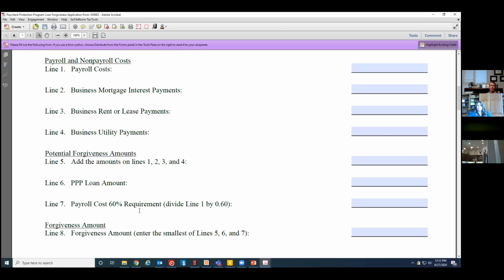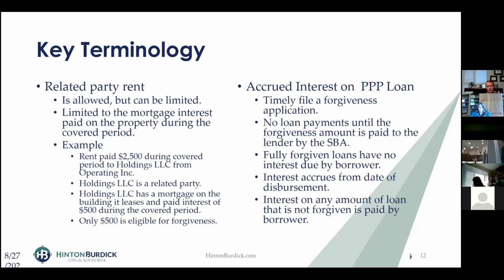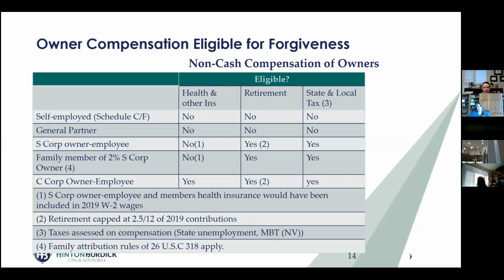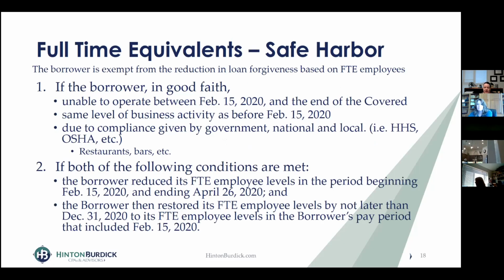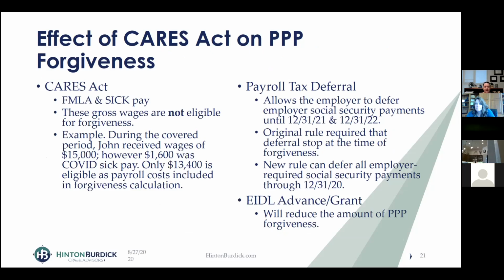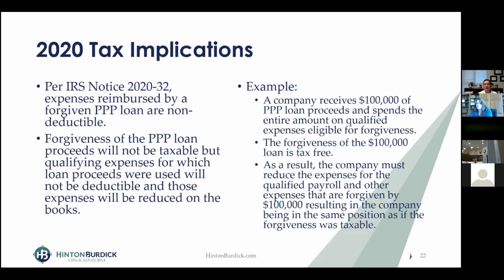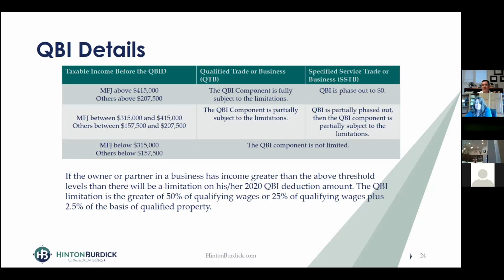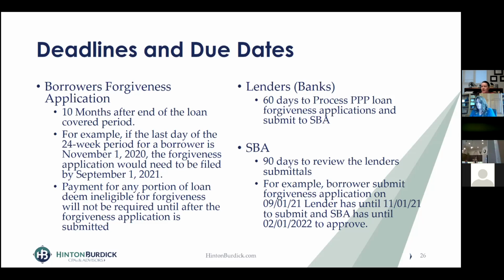Webinar - Navigating Payroll Protection Program (PPP) Loan Forgiveness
Presented by Hinton Burdick CPAs & Advisors

This presentation will provide important information to the owners and management of businesses that received Payroll Protection Program Loan funds and how to apply for forgiveness of those loans.